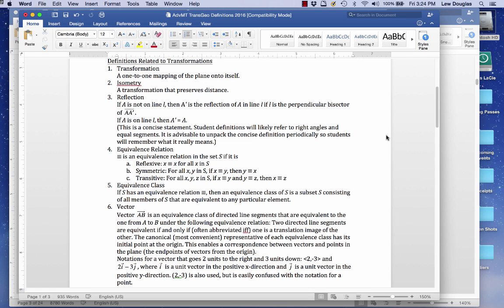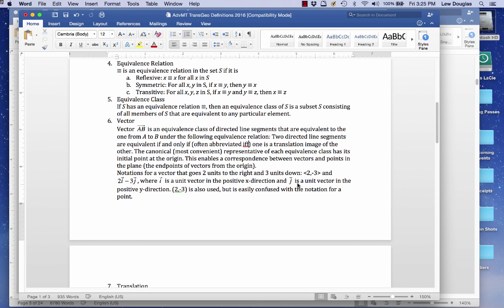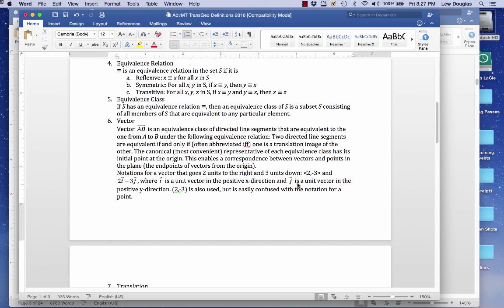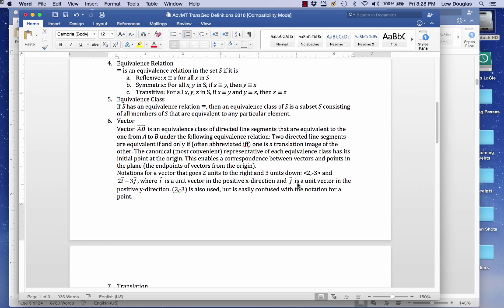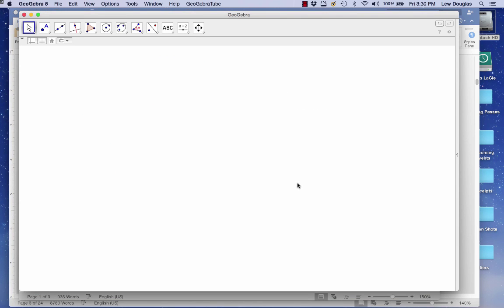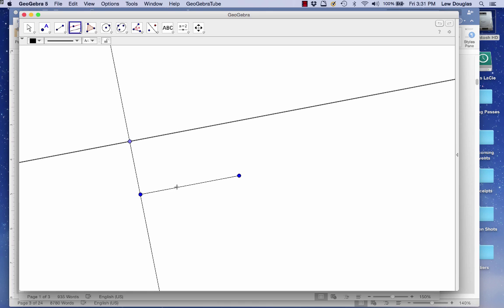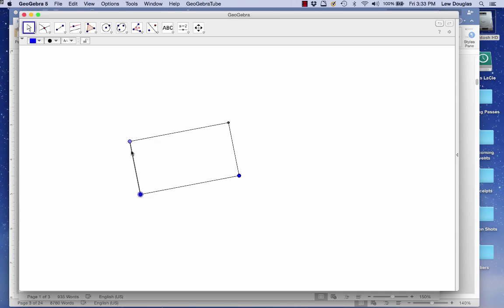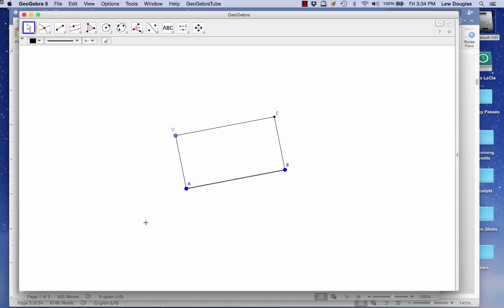Week 1 Day 2